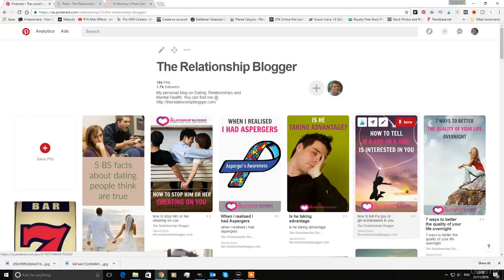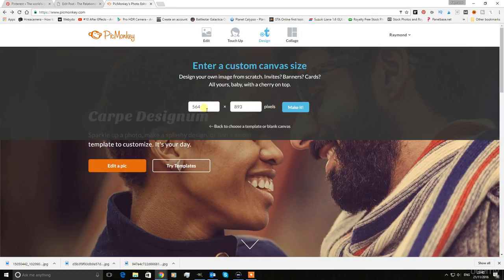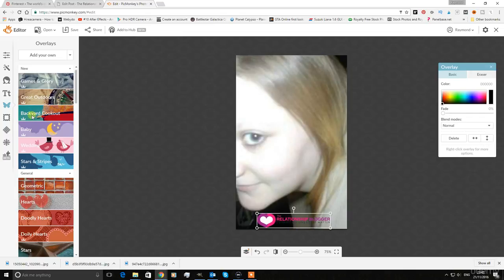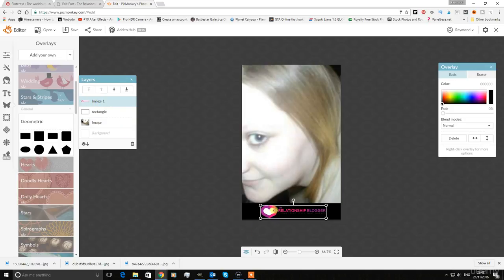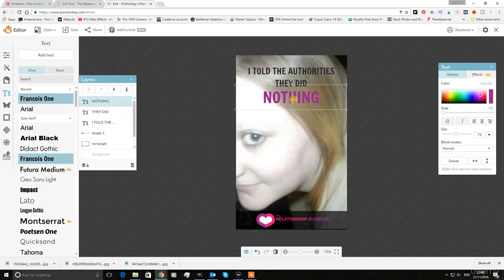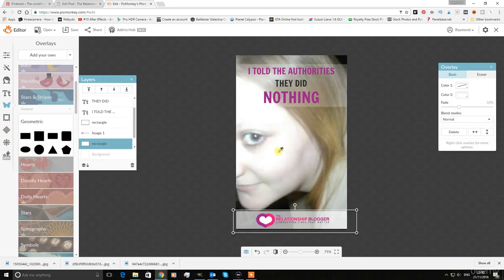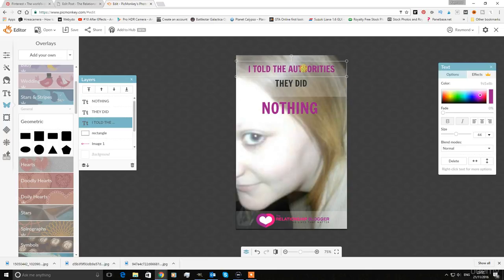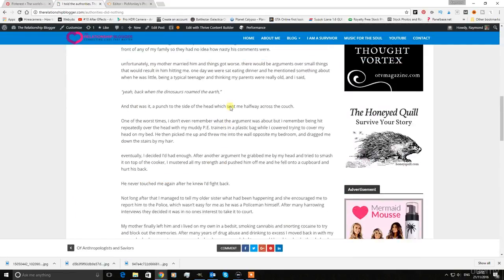8_ Creating your first pin